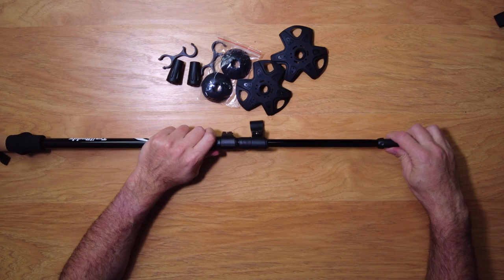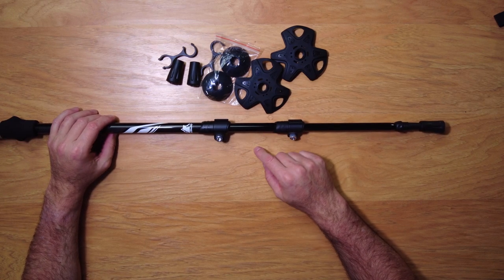TrailBuddy Collapsible Hiking Poles unboxing and details